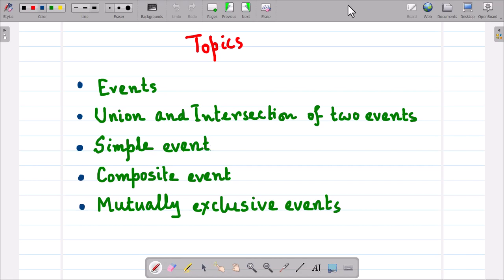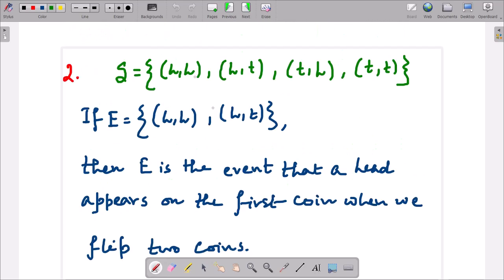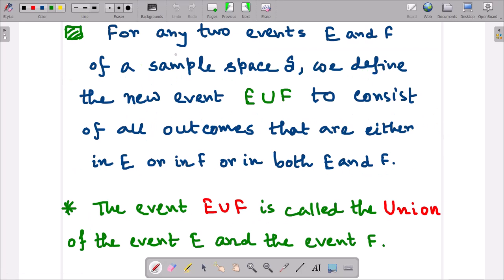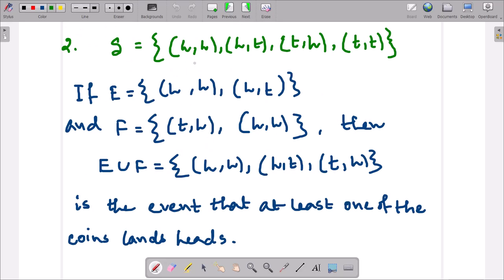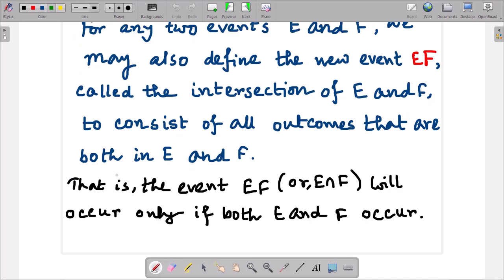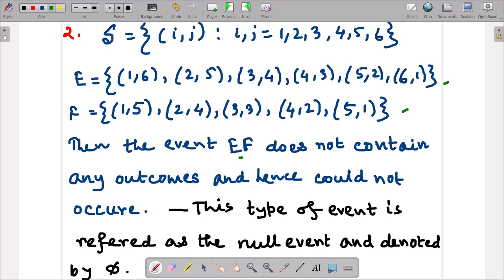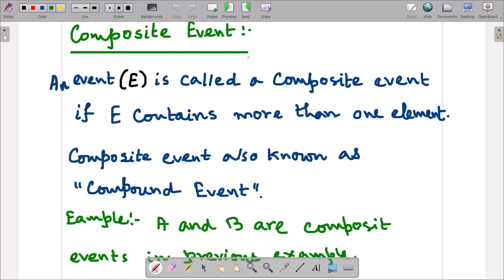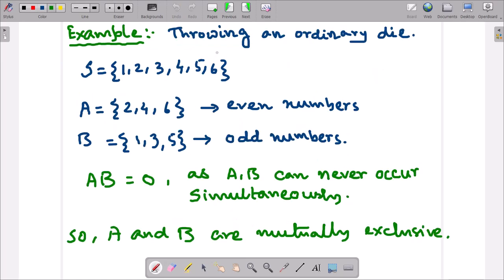Probability: Lecture 2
Let us learn the following:
Event Spaces, Simple event, Compound event, Mutually Exclusive events